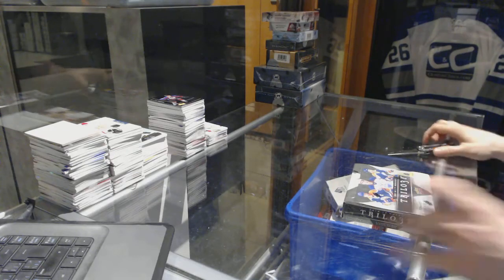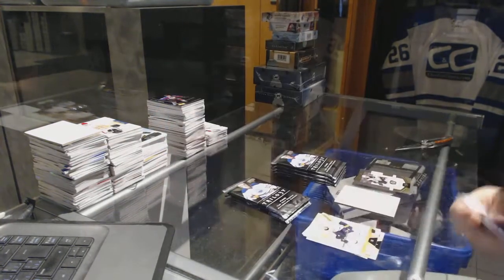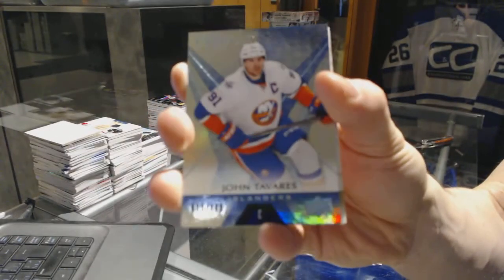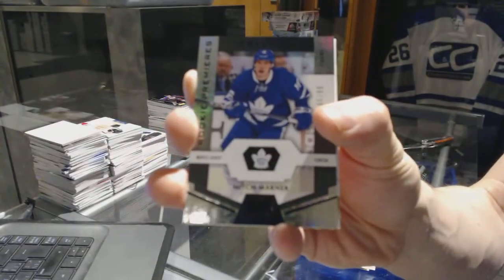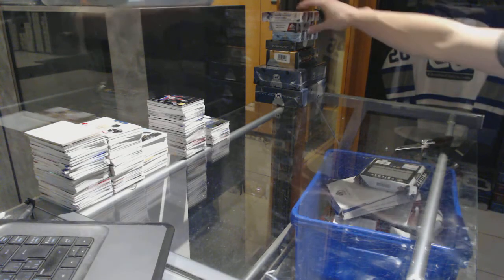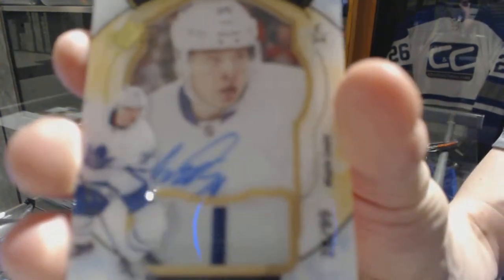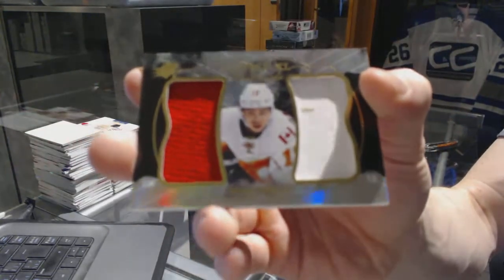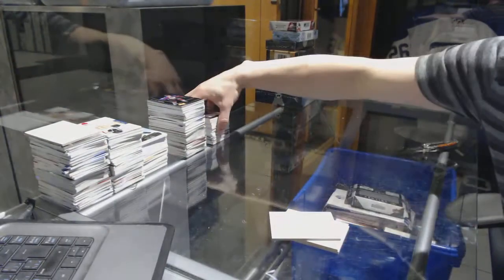16-17 UD Trilogy & 16-17 UD SPx Hockey Box Break - C&C GB #7060